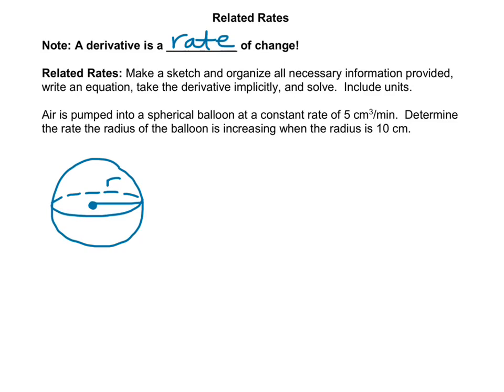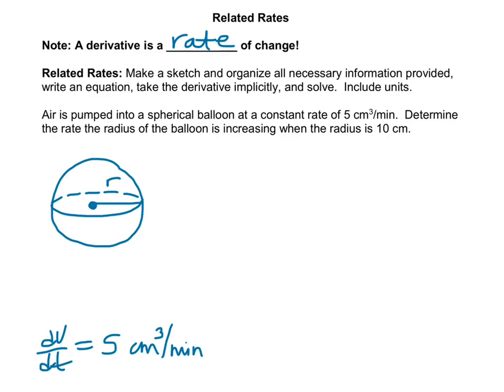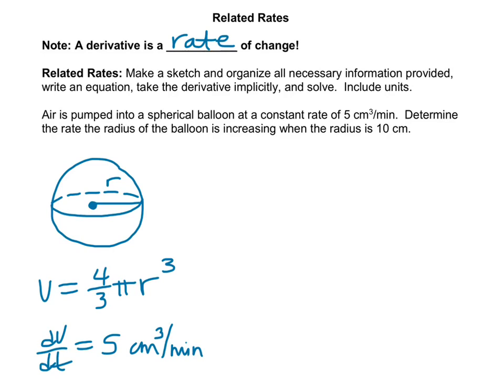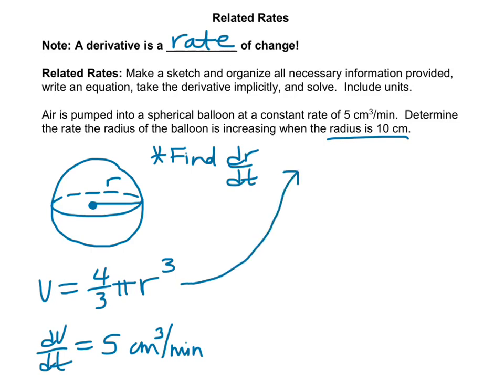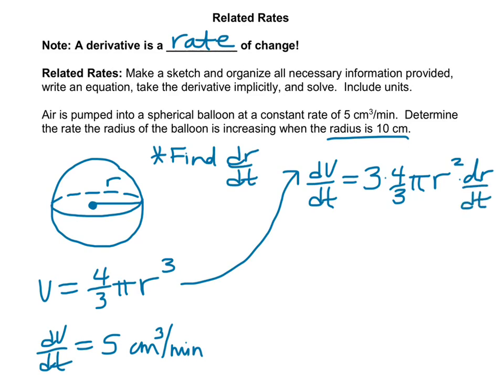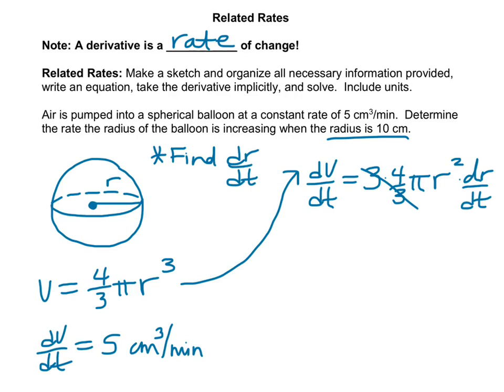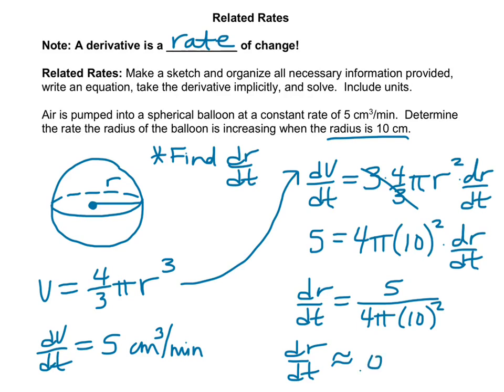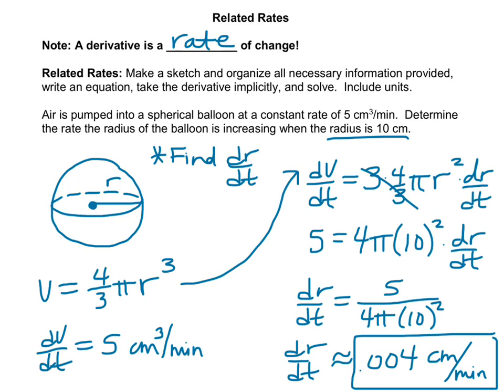Air pumped into a spherical balloon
Related Rates Video 1 - find the rate at which the radius of a spherical balloon is changing with respect to time as air is being pumped in the balloon at a rate of 5 cm^3/min.